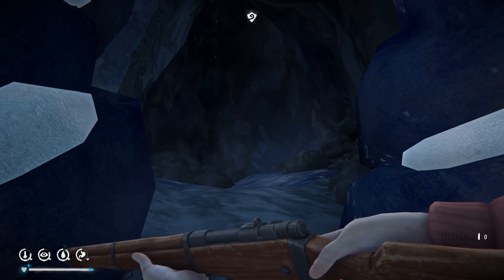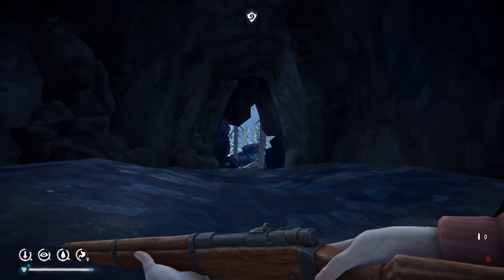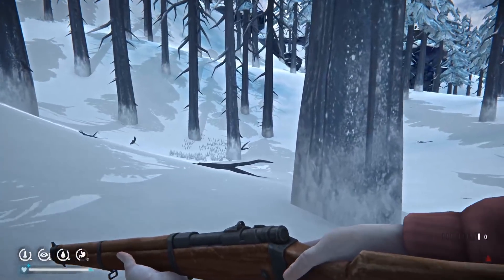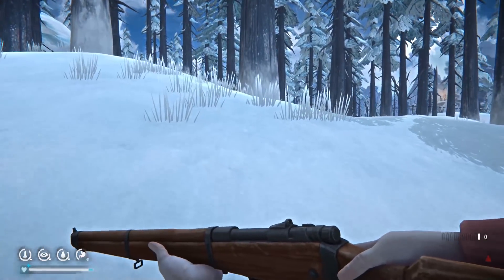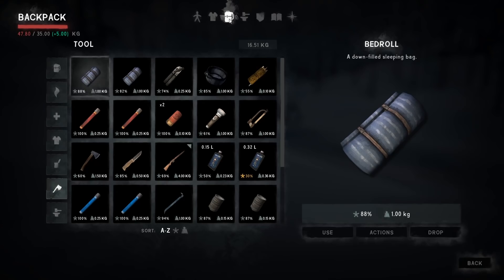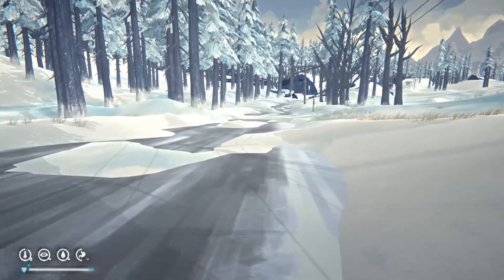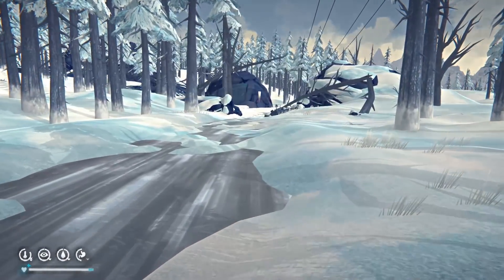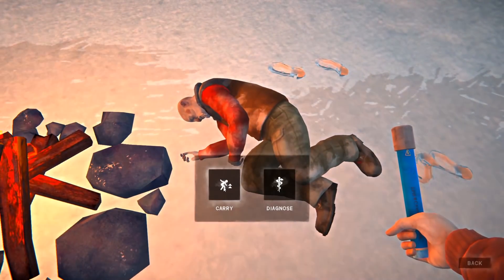The Long Dark | Ep.24 | Survival Crafting In Frozen Wastelands | The Long Dark Gameplay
►PC Equipment
🖥️ PC Spec List